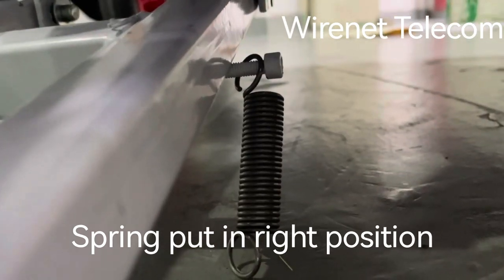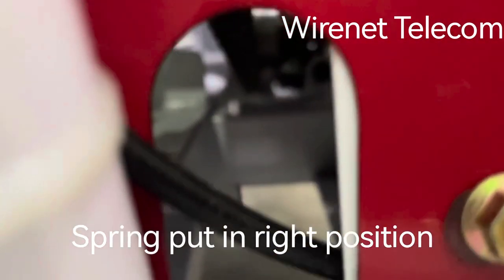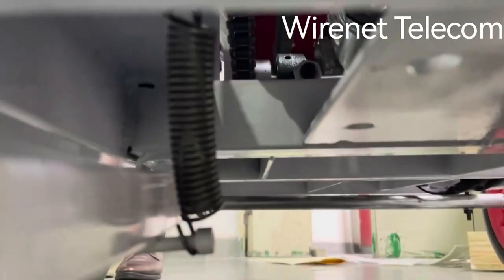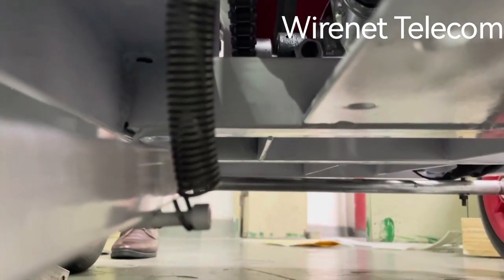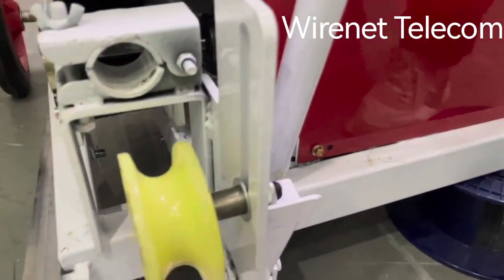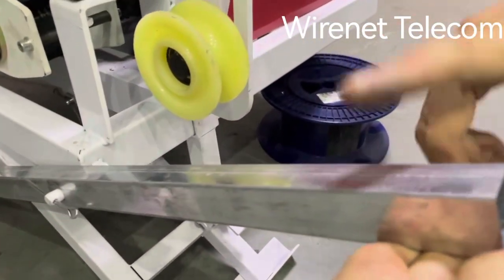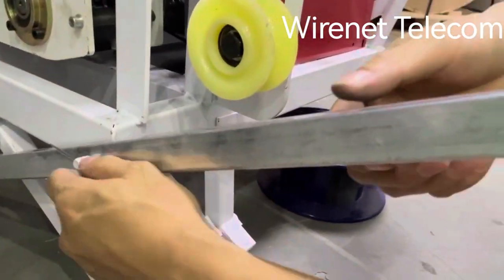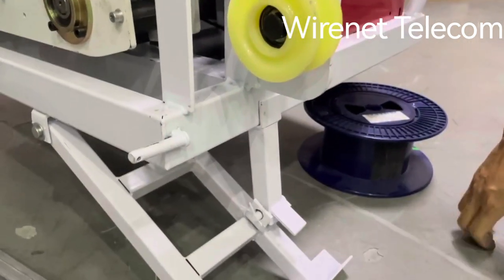How to install Optical fiber cable pulling machine part 3